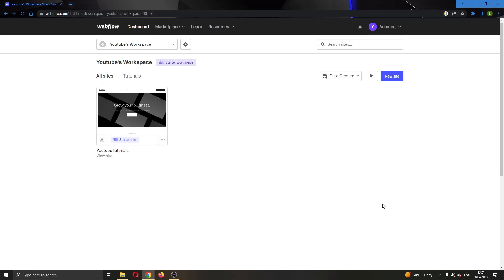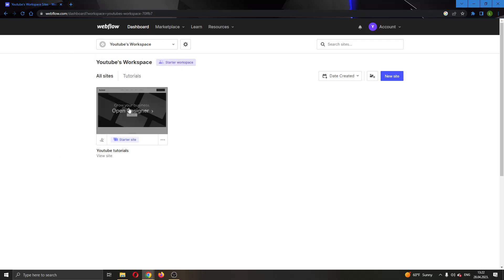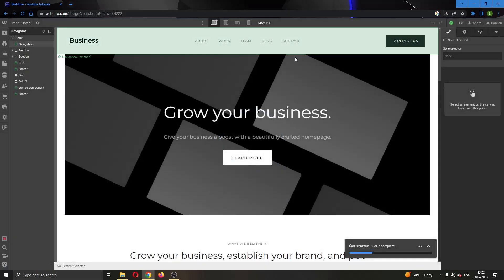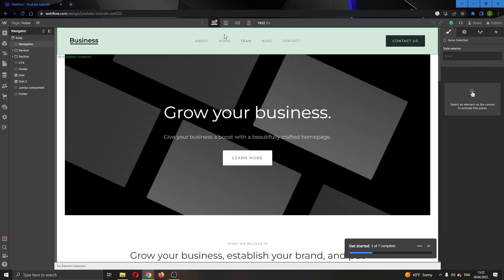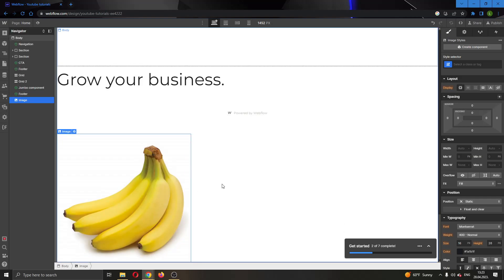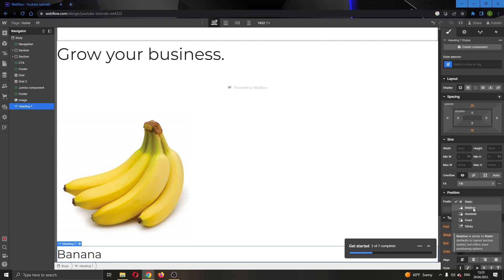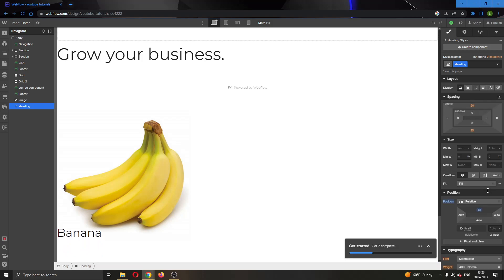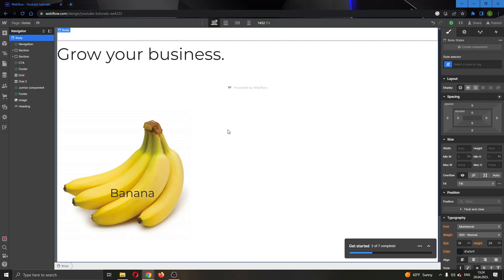How To Put Text Over Image Webflow Tutorial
Today we talk about put text over image webflow,webflow,put text over image,image in text,text over image